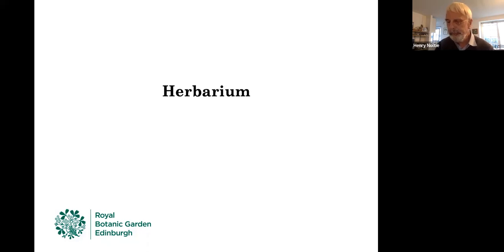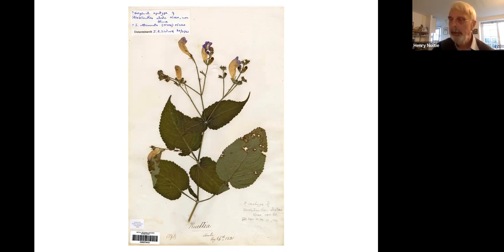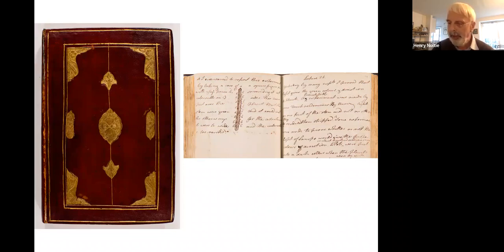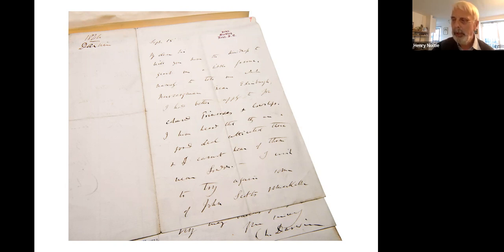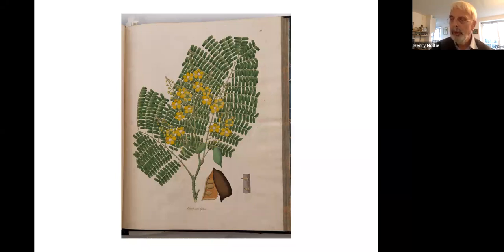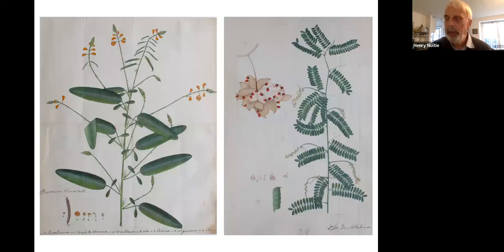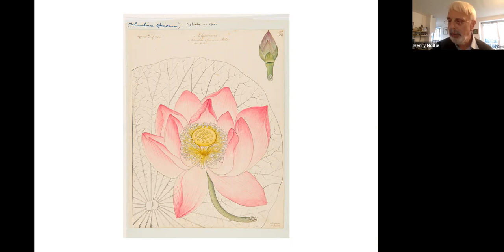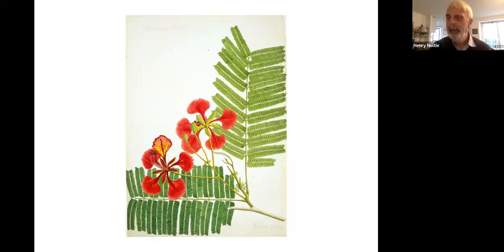Henry Noltie (RGBE): Indian Collections at the Royal Botanic Garden Edinburgh